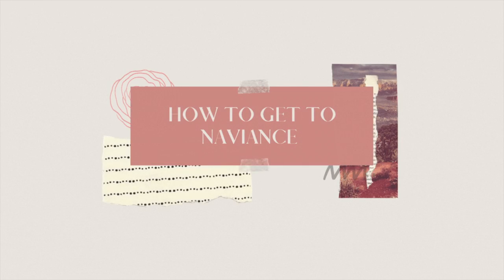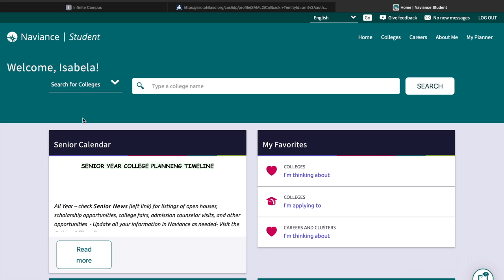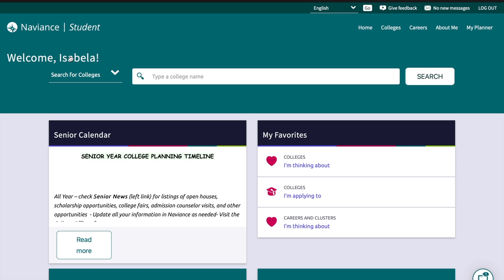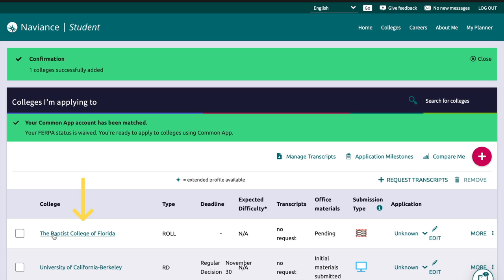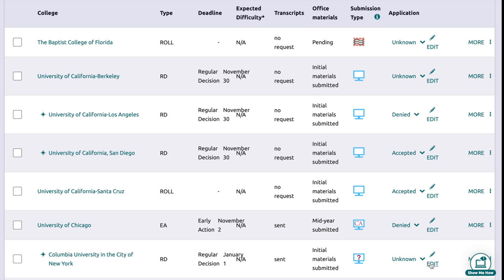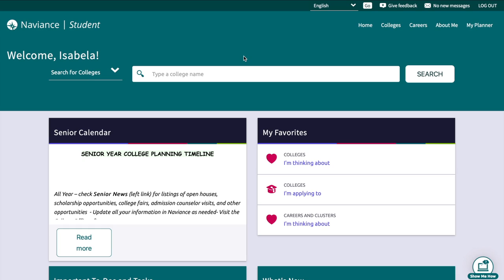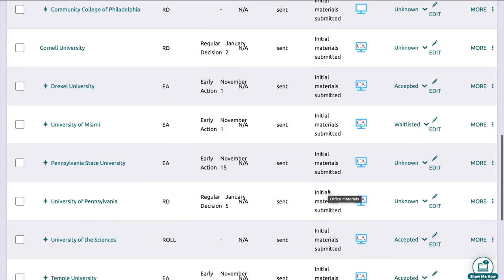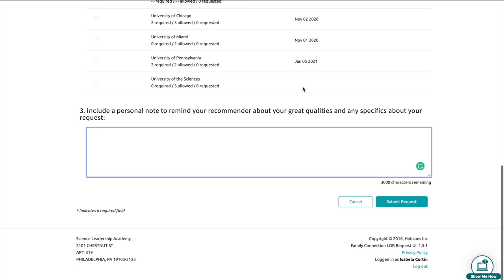how to navigate naviance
⤖ IMPORTANT LINK MENTIONED FOR CONNECTING COMMON APP TO NAVIANCE

⤖ TIMESTAMPS
how to get to naviance (0:02:33)
how to make connect naviance to common app (0:02:57)
how to add colleges to naviance (0:04:04)
making sure colleges are labeled correctly (0:05:14)
how to request transcripts (0:06:47)
how to request a letter of recommendation (0:07:44)

⤖ MY CAMERA AND EQUIPMENT
iphone 12
2020 macbook air
gooseneck bed phone holder mount